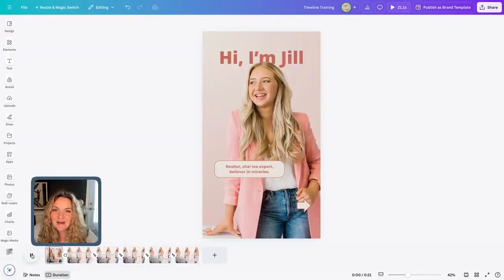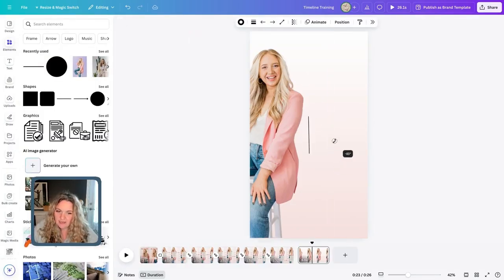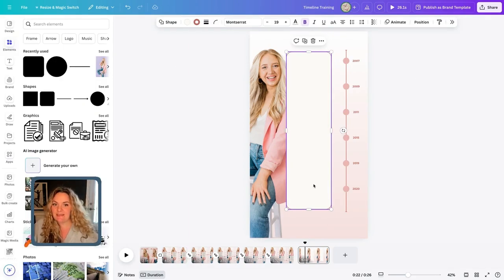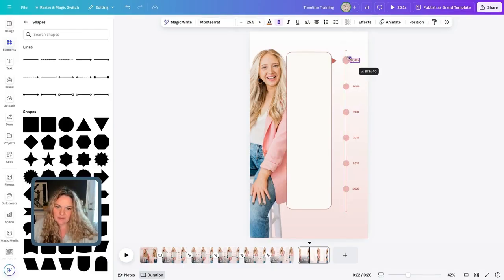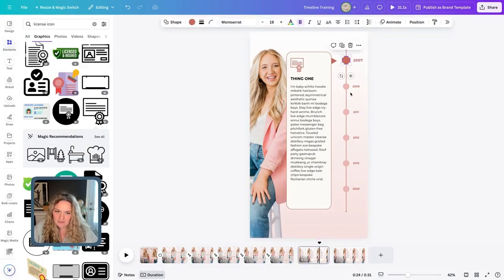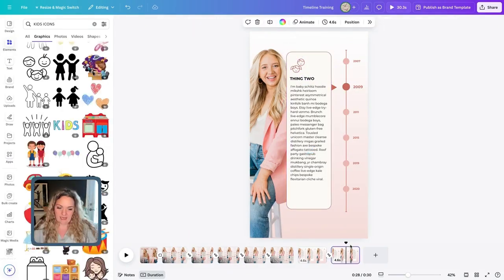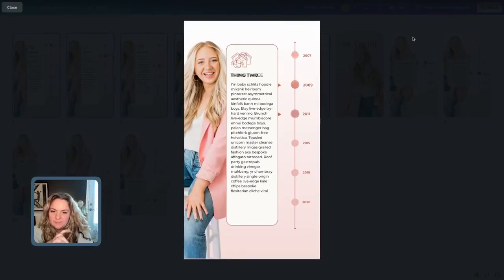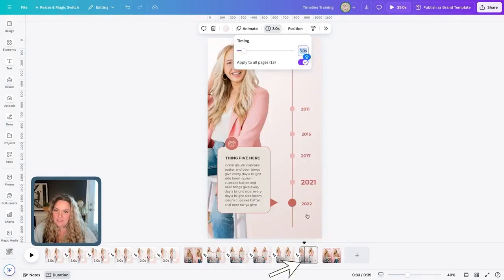How to Create a Timeline Animation in Canva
In this video I’ll show you how to build a sleek little timeline effect that works anywhere — Reels, a listing presentation, even your website.

It’s fast, it’s simple, and it instantly makes your marketing look more polished (without spending three hours in Canva wondering why things won’t line up).

🛍️ YOUR GOODIE BAG:
Little FREE treasures to help you market smarter, not harder:

Find your brand’s vibe (and finally ditch decision overwhelm).

Tiny, powerful marketing and brand-building tips delivered straight to your inbox — because you’ve got deals to close.

Behind the scenes, marketing goodness, and occasional life rambles over at my favorite playground.

And when you're ready to work together...

Where realtors stop winging it and start showing up like they actually mean it. Inside, you’ll finally get everything you need to go from: "I have no idea what I'm doing..." to "I know exactly how to show up, stand out, and bring in the right people."